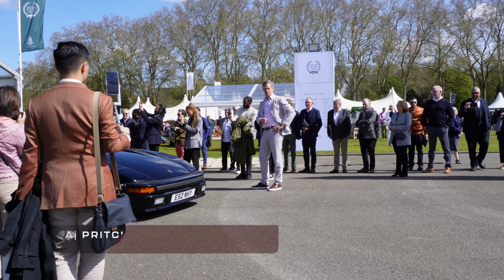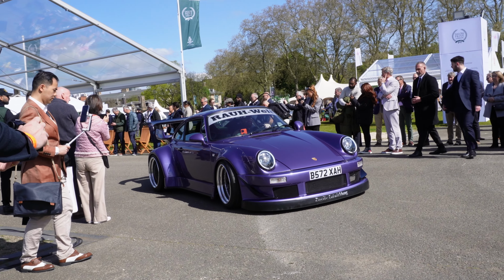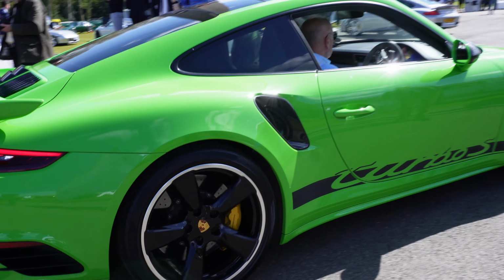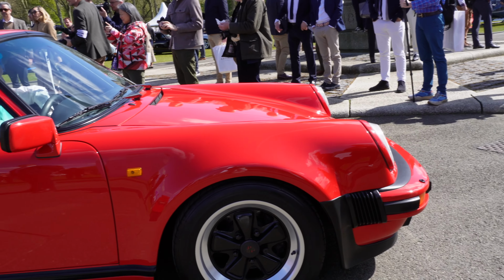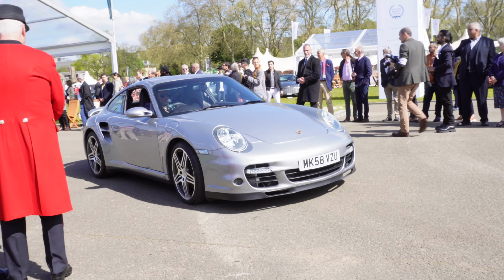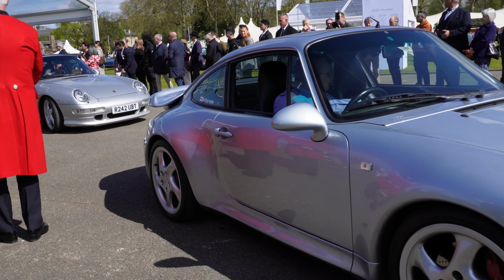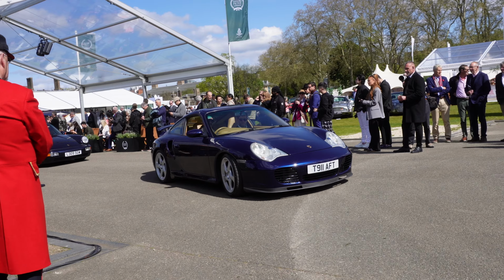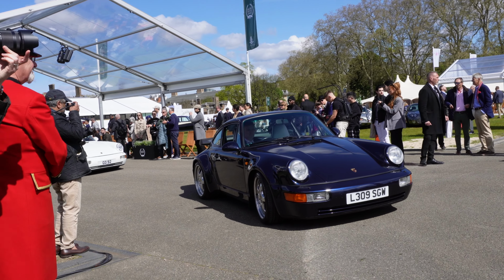Porsche 50 Years Celebration Parade Salon Prive London 2024 | 4K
AJ & Curtis Pritchard   |   @AJ11ACE @CurtisPritchard   |   @BrosTorqueSupercars